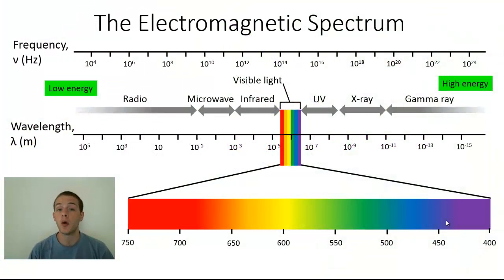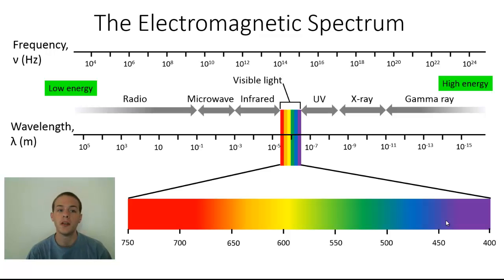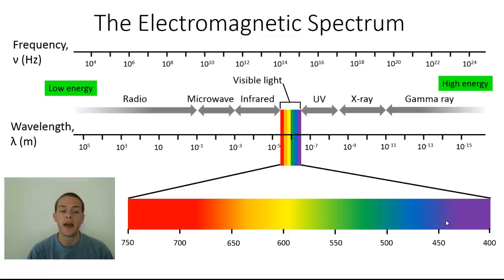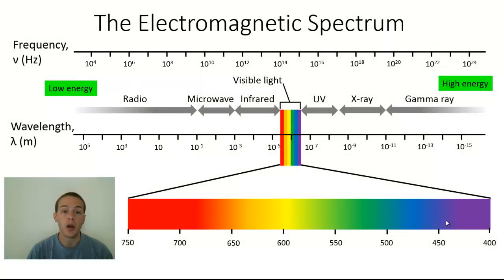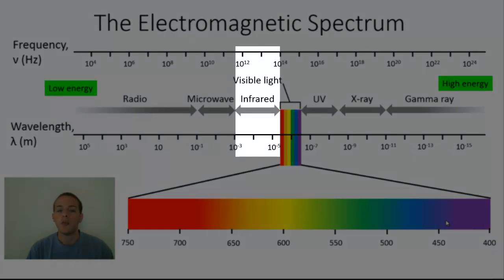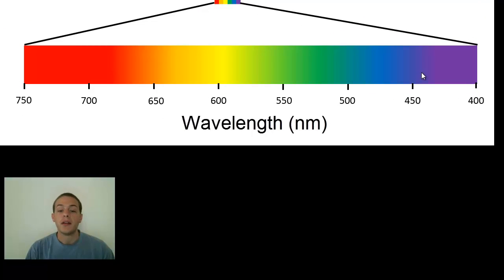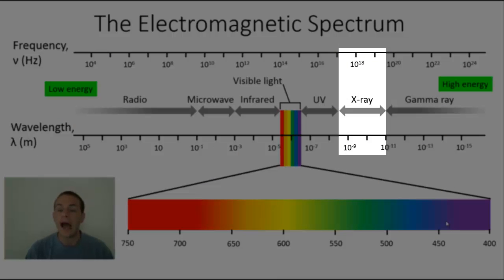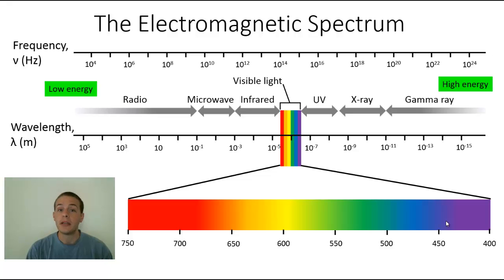The Electromagnetic Spectrum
In this video, we talk about the electromagnetic spectrum--from radio, to microwave, to infrared, to visible, to ultraviolet, to X-rays, to gamma rays.